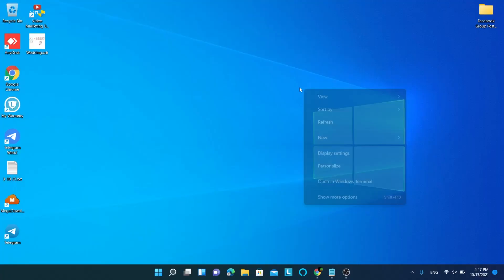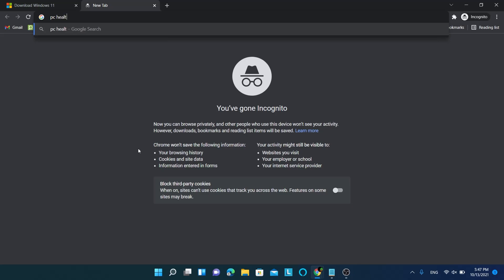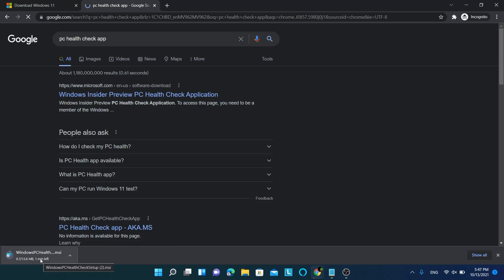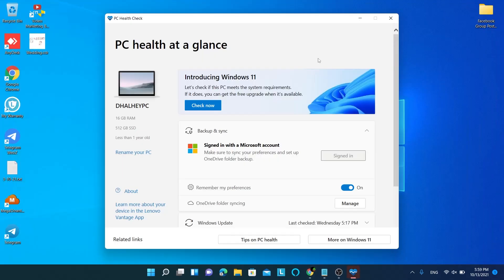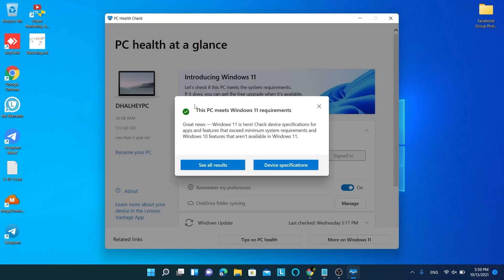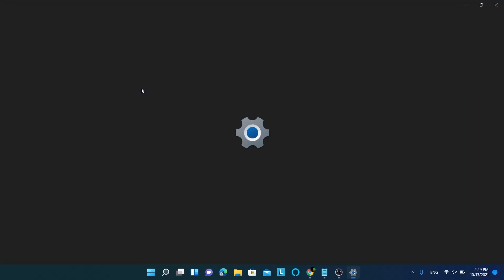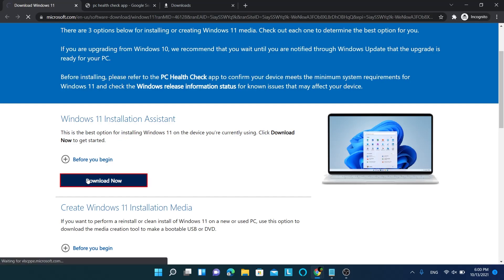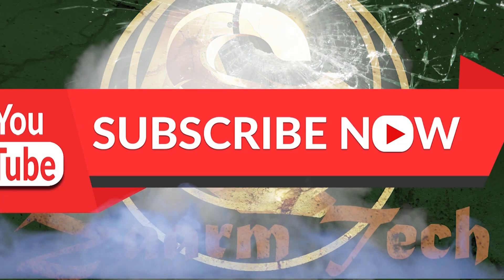Upgrade to Windows 11, If you have windows 10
Are you running windows 10, Why not switch to windows 11.
This tutorial is about upgrading your existing PC to windows 11.

upgrade to windows 11 if you have windows 10 - this video tutorial will show you how the upgrade process from windows 10 to windows 11 will work. This step by step guide on how to upgrade to windows 11 from windows 10 will cover how you can check if your PC can run windows 11.

With the help of PC Health Check app, you can see if your PC will be able to run windows 11.

Windows 11 upgrade from windows 10 now for free! Dont wait, you might need to pay.

• EXACT KEYWORD